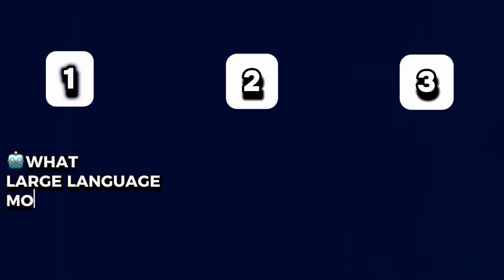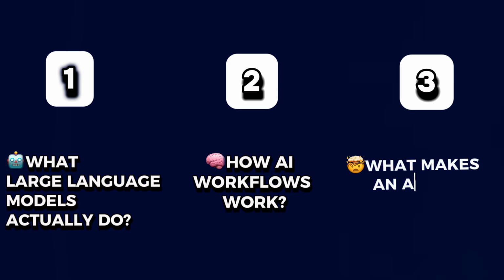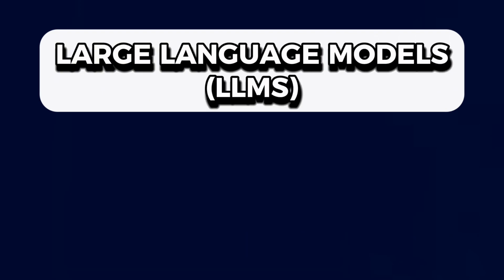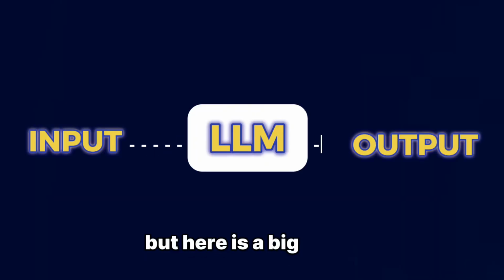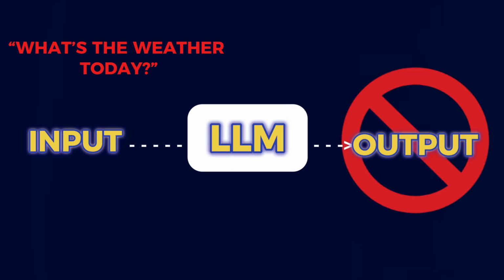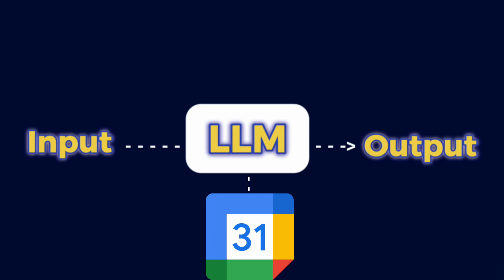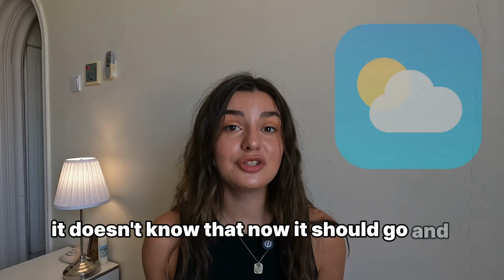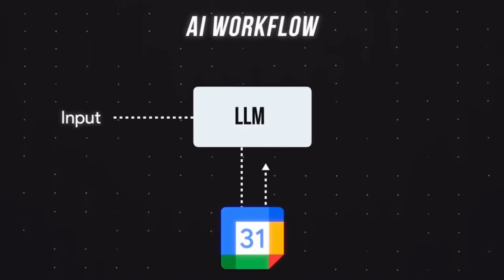Simple Guide To Agentic AI For Beginners!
Most people still think ChatGPT is the future.
But real AI agents don’t just reply — they take action.
Here’s how they work — and how you can start building them.

Want to learn how to use it for your own business? Join our Skool and get the full playbook.

→ No fluff. Just results. ⚡

Don’t let it replace you. Learn to control it. ⚙️